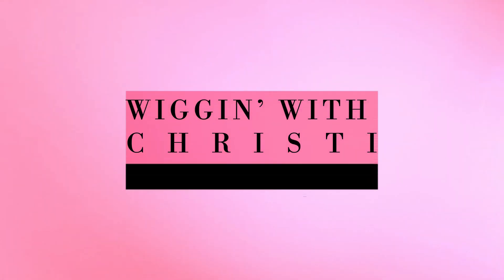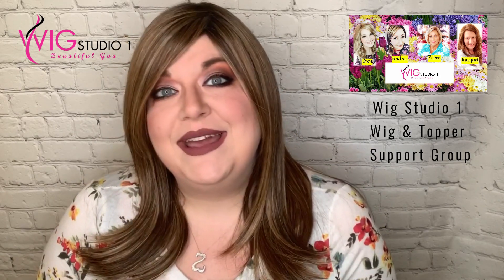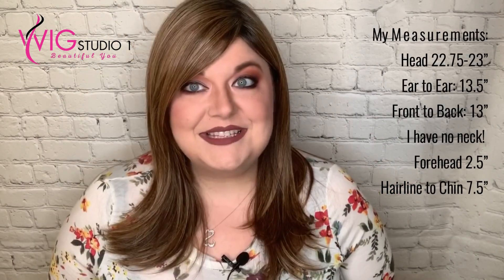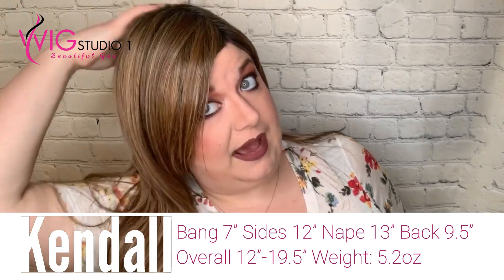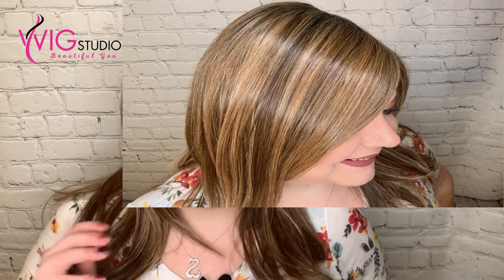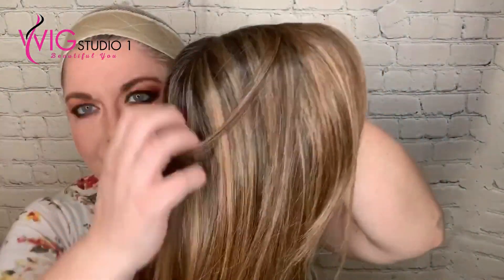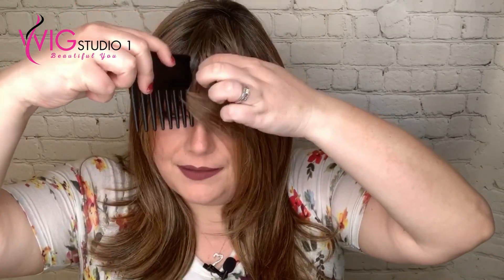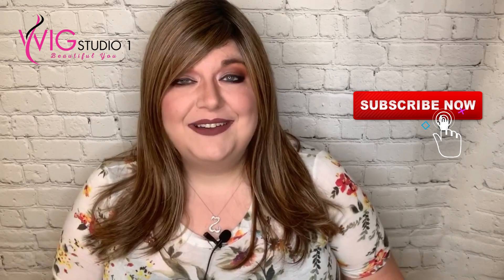BelleTress SUGAR RUSH in Mocha with Cream (outside spotlight)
Sugar Rush Wig by BelleTress is styled as an uneven layered look to emphasize carefree spontaneity. This wig is designed with a lace front hairline and monofilament top, providing styling versatility and additional volume at the crown.

* Color Shown: Mocha with Cream
* Special Features: Lace Front Hairline | Monofilament Top
* Fiber Type: Heat Friendly Synthetic
* Dimensions: Side Bangs 7" | Sides 12" | Nape 13" | Back 9.5" | Overall 12-19.5"
* Layered A line for Heart Shaped Faces

My measurements:
Circumference 22.75-23”
I have no neck. Haha
My forehead is about 2.5”

Here is where you can get this beautiful hair and some links I mention in the video.

Wig studio 1’s

I received this wig from Wig Studio 1 for the sole basis of my own personal opinion and review.  I was not compensated for this review.